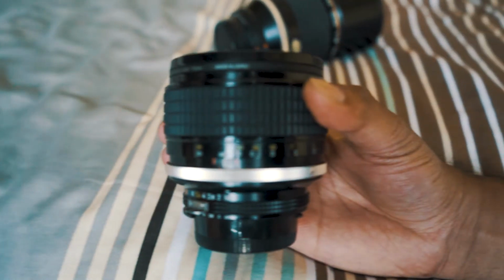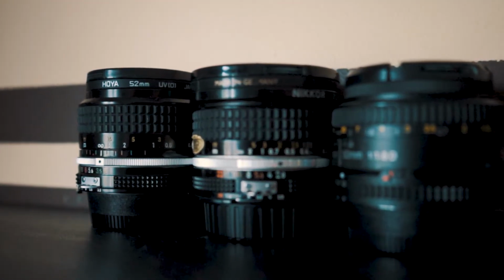I love USED gear, a few tips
A small guide on buying used equipment. The majority of my equipment is used and I get decent footage and photos from my gear, all at discounted price.
ALSO COOL COTTAGE B-ROLL :)

USED? Say WHAT?